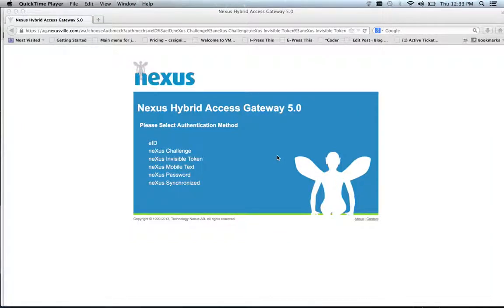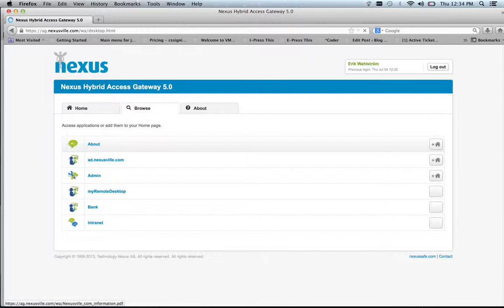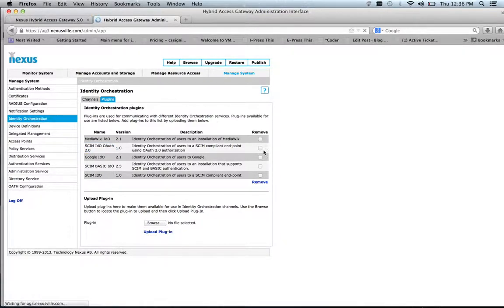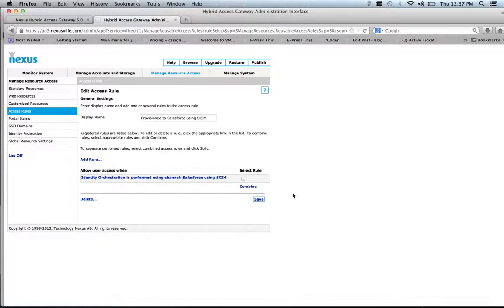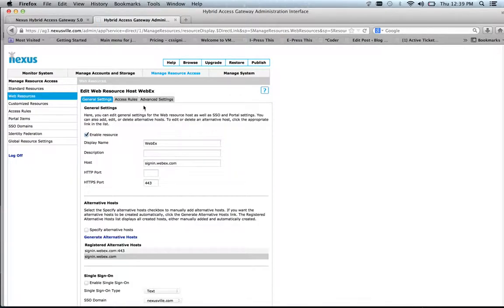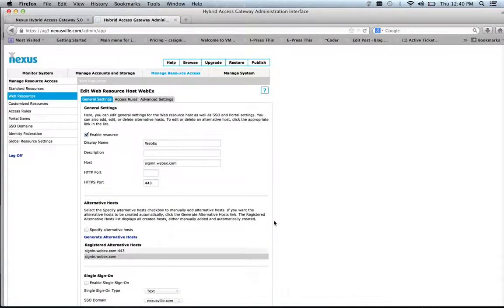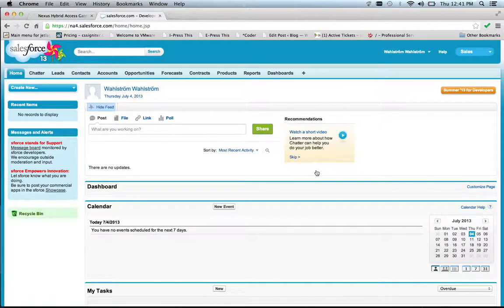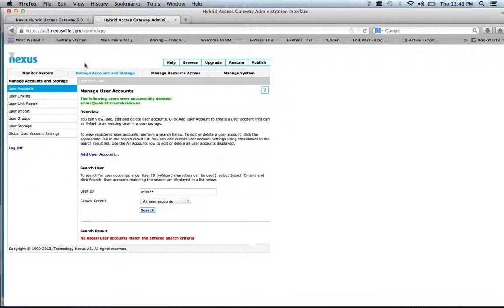neXus Hybrid Access Gateway Identity Orchestration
A demo on how the neXus Hybrid Access Gateway handles Identity Orchestration using SCIM, OAuth2 and BASIC authentication to create users in Salesforce and Cisco WebEx.